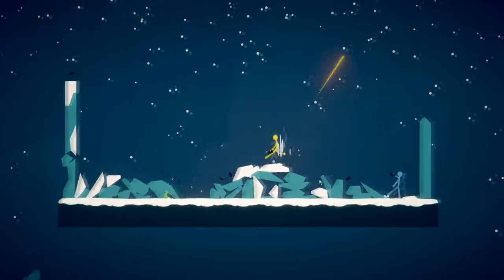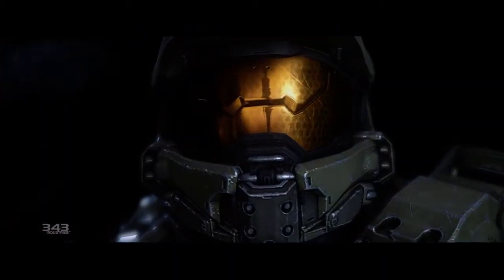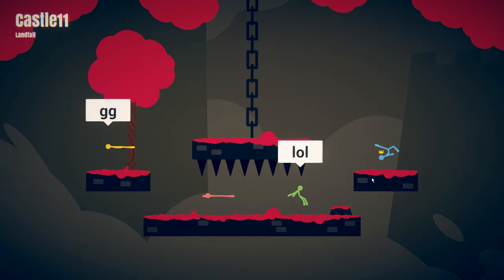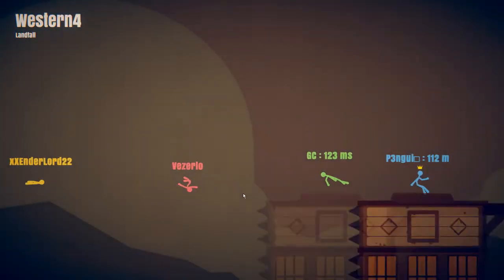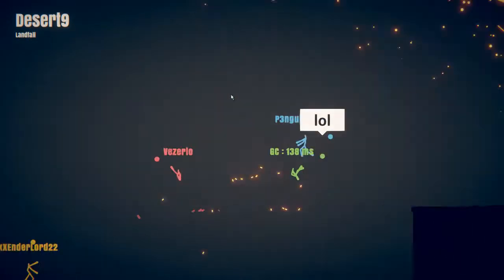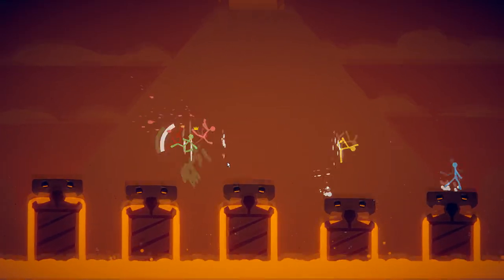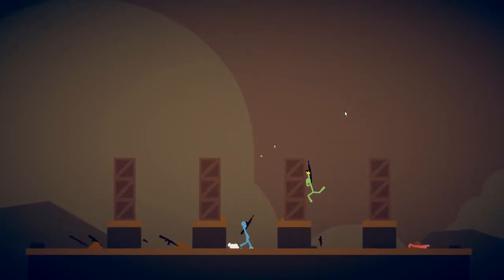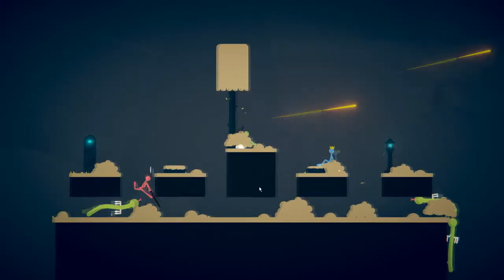There's a 24 Karat Gold Plated Xbox One X Scorpio. - What?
Microsoft has been doing a lot of strange things with the Xbox brand this generation, but this might be up there..